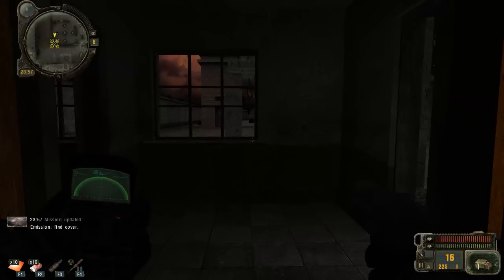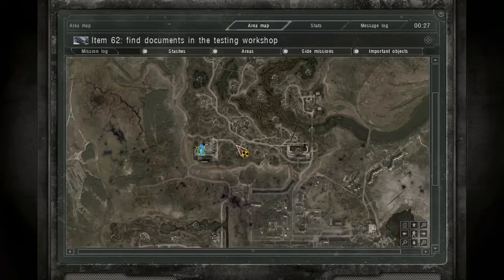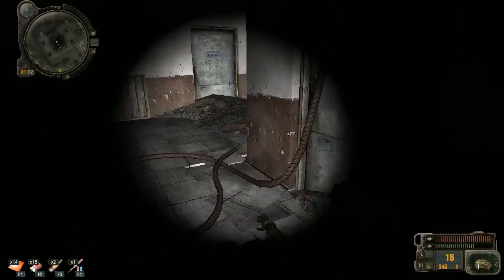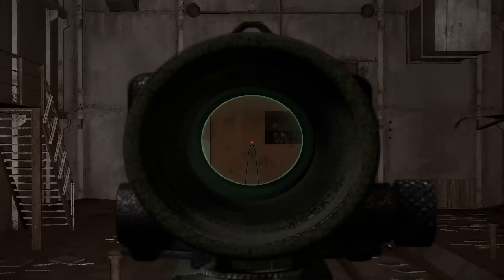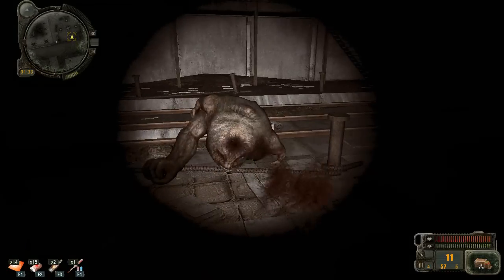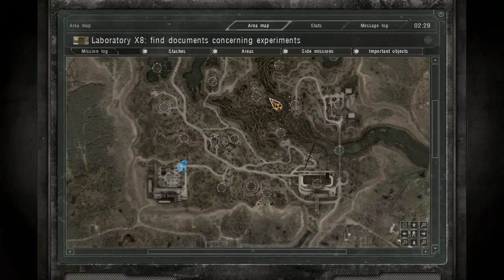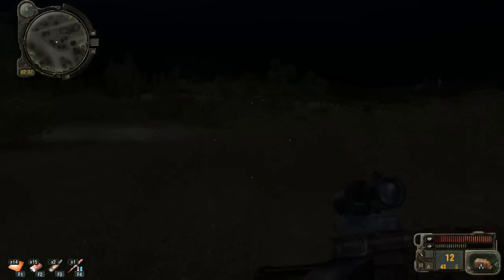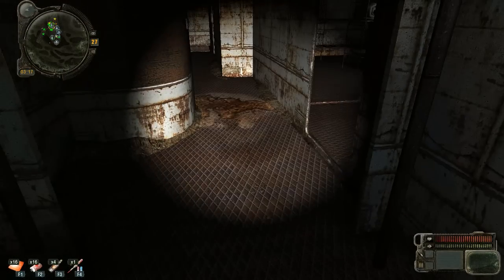Let's Play STALKER-CoP-C-M - 30 - Item 62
It's about time we learnt more about the Gau-... I mean, the unknown weapon. Cardan's access card allows us  to enter an abandoned laboratory and investigate Item 62.